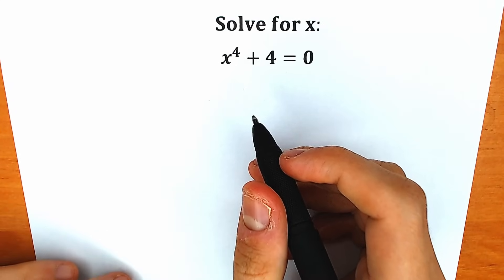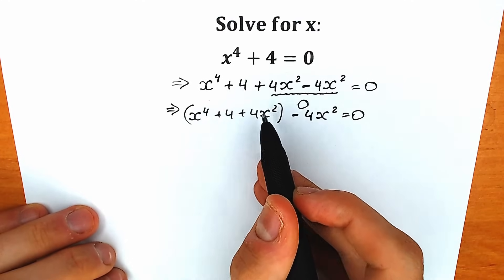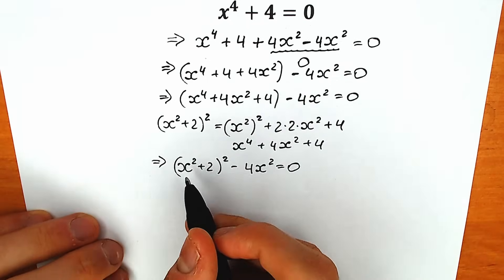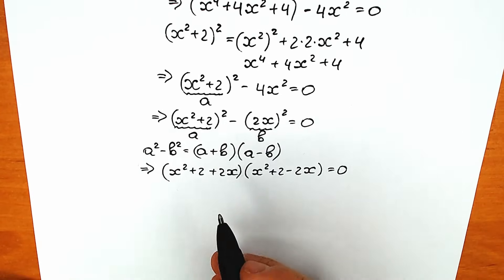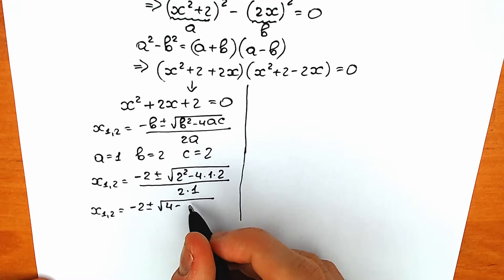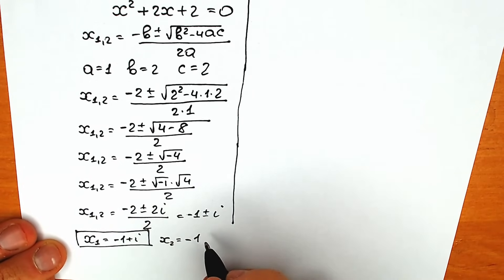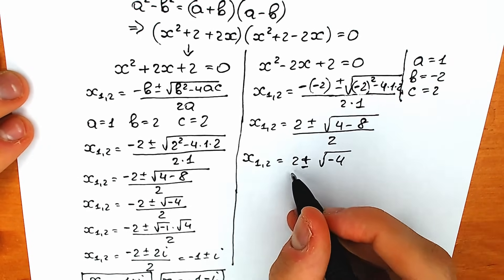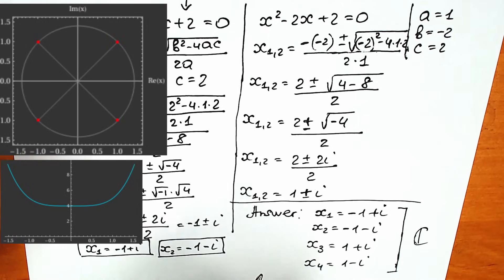European Math Olympiad Equation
A nice equation. Can you solve?